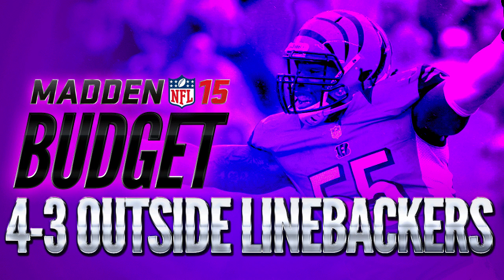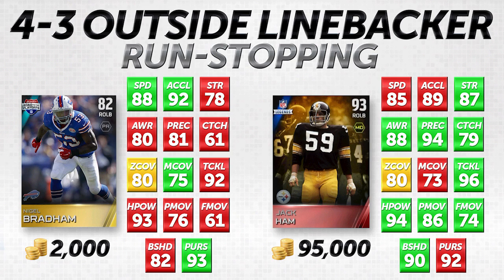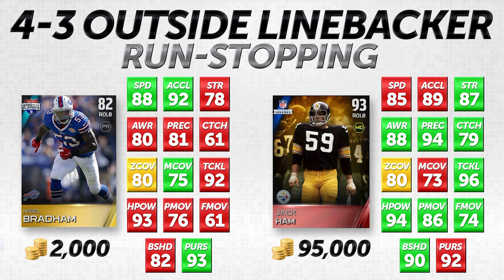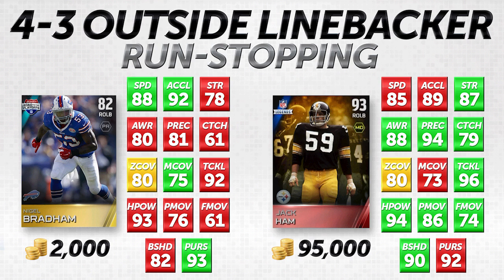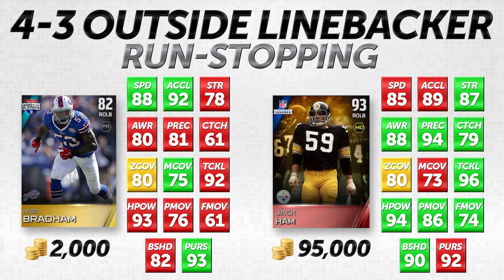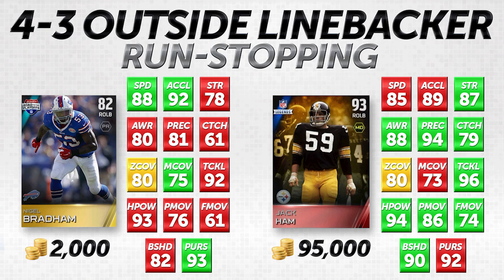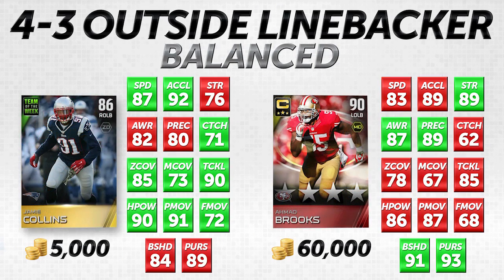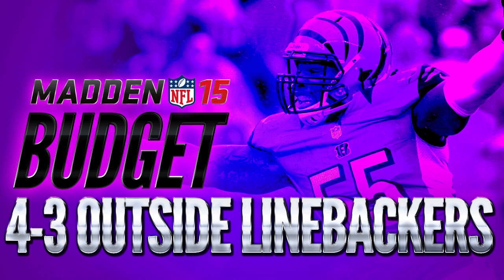"MUT 15": How to Get the BEST 4-3 OUTSIDE LINEBACKERS on an 8K BUDGET in Madden 15 Ultimate Team!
In this video, you're going to learn how to find some epic 4-3 Outside Linebackers in Madden 15 Ultimate Team on a 7500 coin budget. These MUT 15 OLB's are good enough that they will play very similarly to a group that might cost you hundreds of thousands of coins. If you're ballin' on a budget, this video is for you!